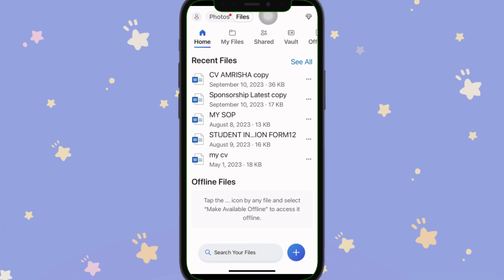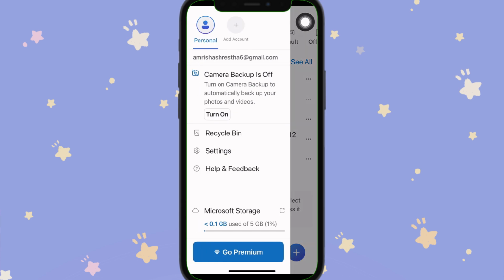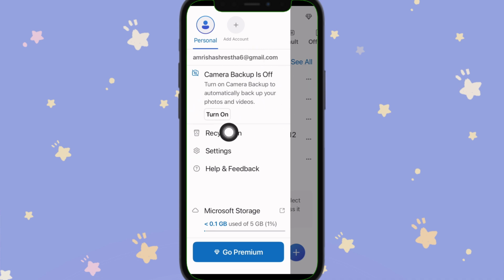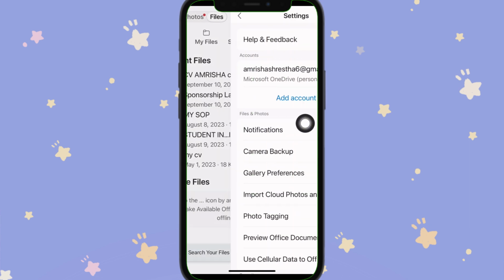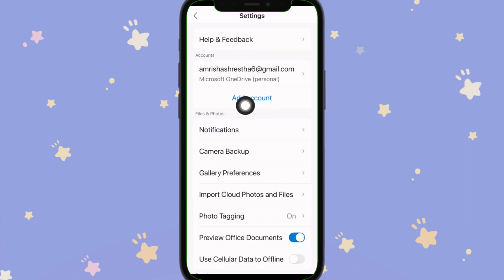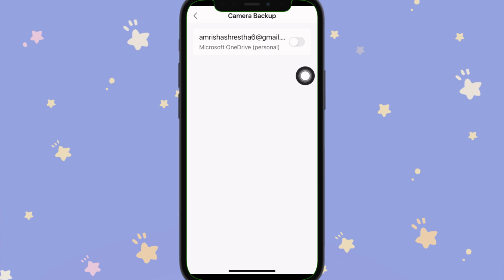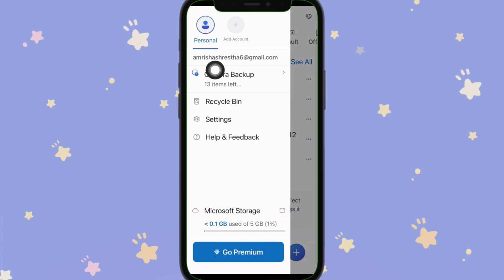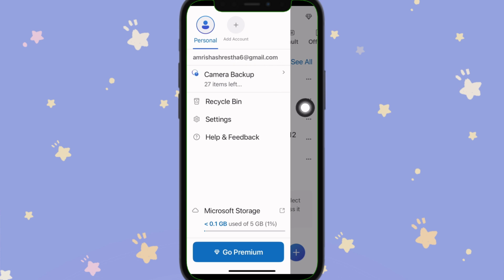How to Check Sync Status in OneDrive 2025?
Looking to check the sync status in OneDrive? This easy-to-follow tutorial will show you exactly how to see if your OneDrive files are syncing properly. We’ll guide you through the steps to view current sync activity, status icons, and resolve any alerts.

👉 Learn how to open the OneDrive app, check file status icons, and make sure everything is up to date. With just a quick look, you can know if your files are syncing correctly or need attention.

🎬 Watch till the end to stay on top of your cloud storage!